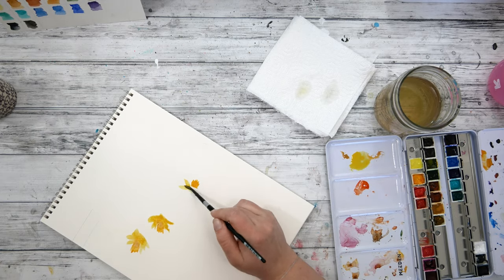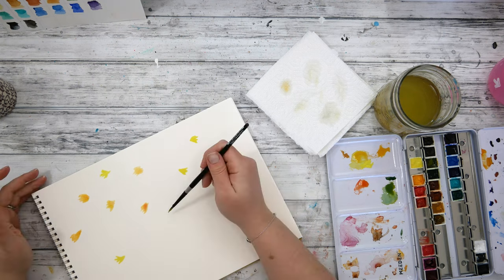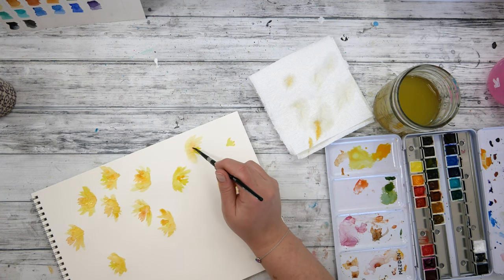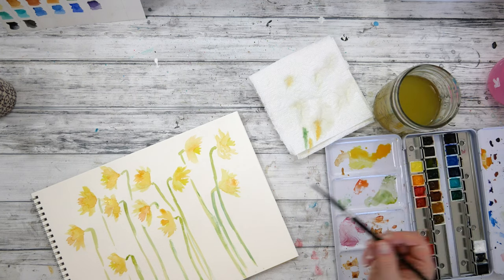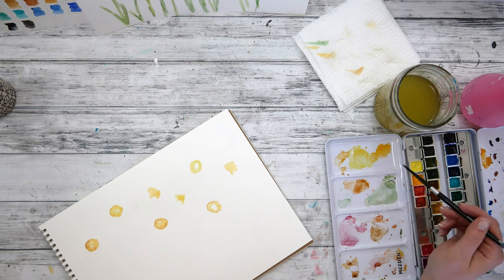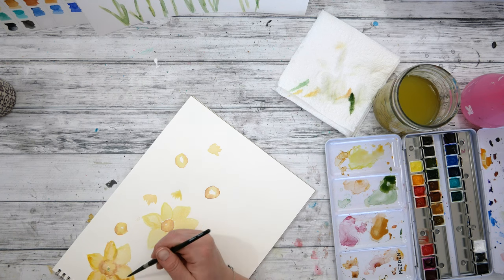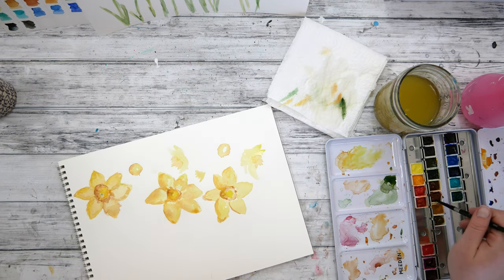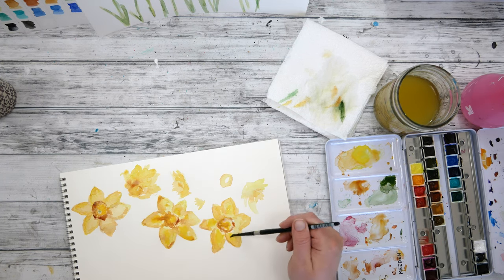Compassion Art Hop: Watercoloring Daffodils Bonus Video - Nicole Watson Art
I watercolored these daffodils for my mixed media journal page as part of the Compassion Hop. Due to time, I cut the full watercoloring from the video, so here it is for those interested! I am not a professional - I watercolor in "my style" and I hope this encourages YOU to watercolor, too!

SUPPLIES
-watercolor paper
-QOR watercolors
-watercolor tin & pans
-watercolor brush

I earn a small percentage when you shop above and at the following, thank you for your support!!

amazon storefront
(I have lots of fun lists of supplies here!)

(some of my favorite stencils are here!)

My Equipment
Camera: Panasonic Lumix G85
Lens: 12-60mm
Edit: MacBookPro with iMovie
Graphics: Photoshop/Adobe CS
Mic: Blue Yeti